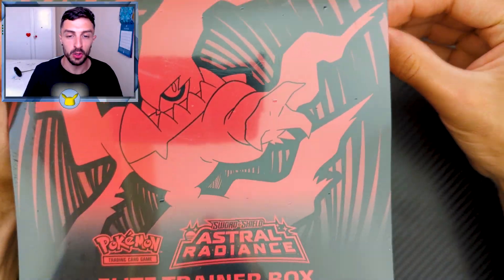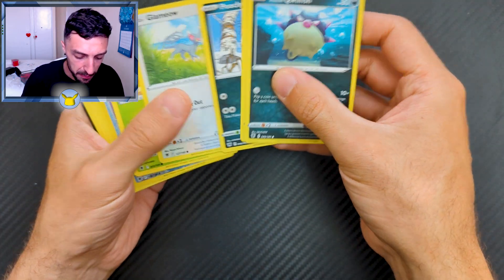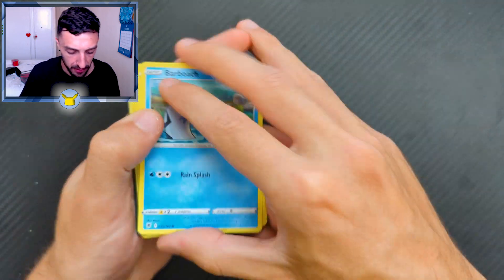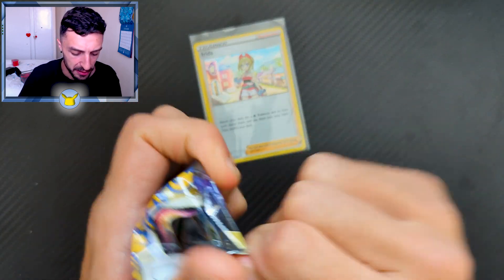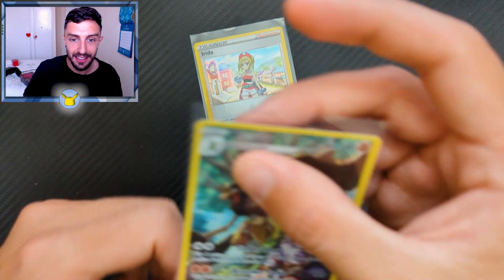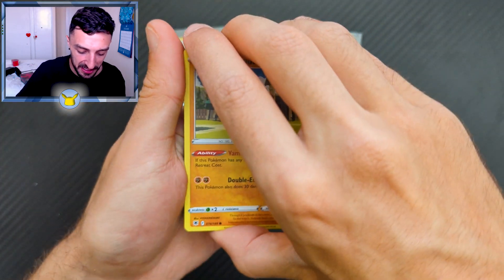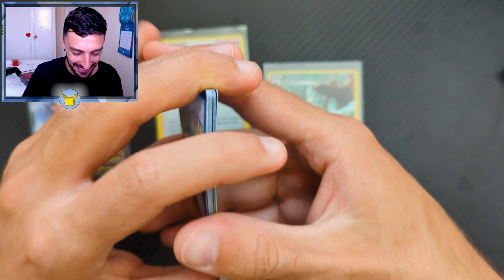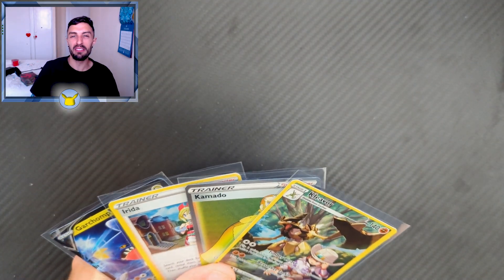This Astral Radiance ETB Was Terrible Until This Happened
I decided to open an Astral Radiance ETB and it started off horribly, I was counting on the final few packs to save me.

What are your thoughts on Astral Radiance, have you packed any decent cards from it and what cards are you chasing?

I'm still after the Origin Forme Dialga card, I wonder when I will get my hands on it...